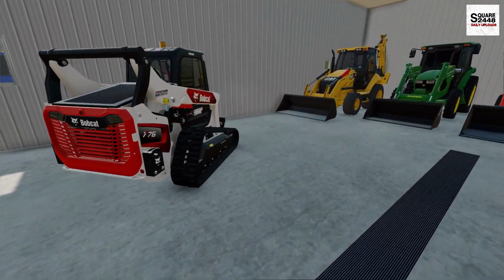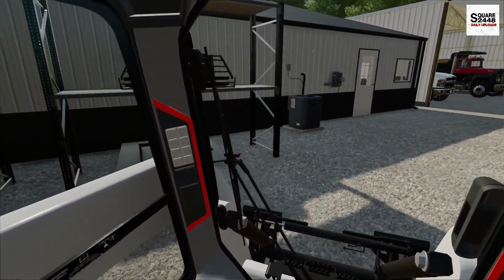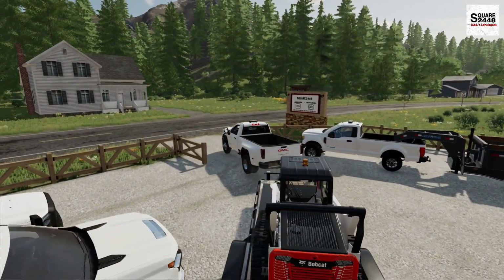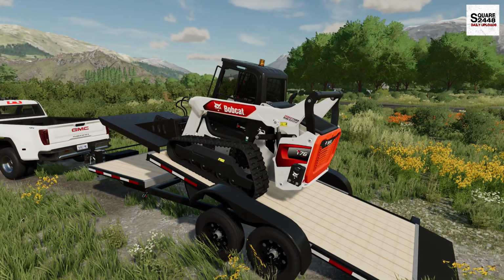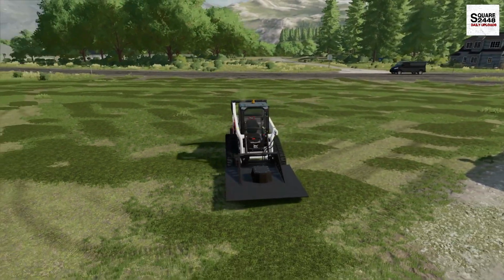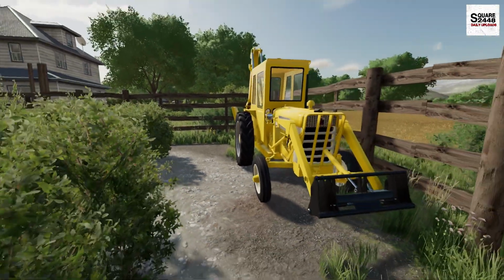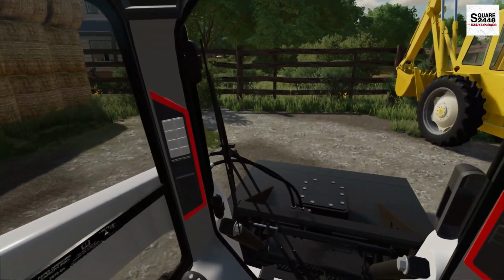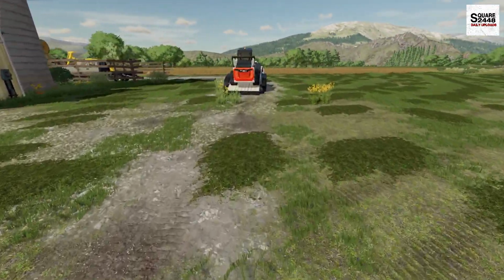Brush Mowing OVERGROWN Property! | FS22 Landscaping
Today we are back mowing in Farming Simulator 22!